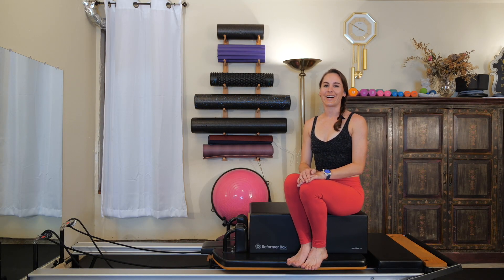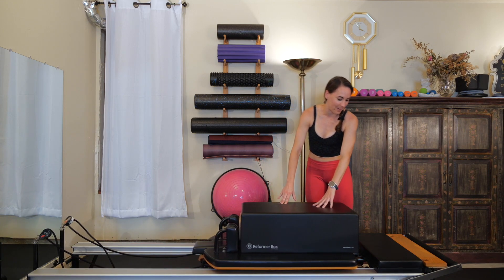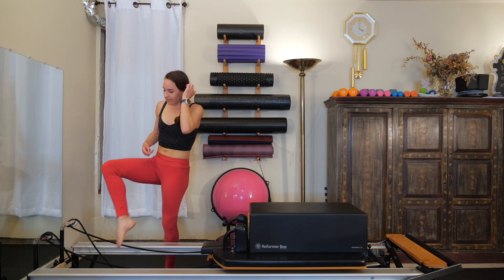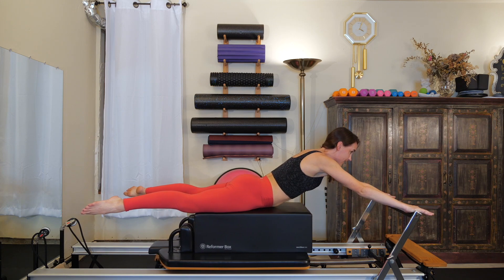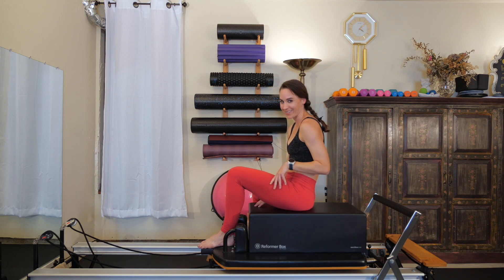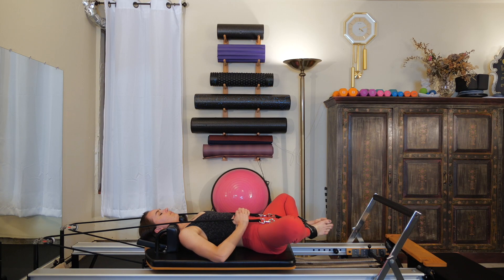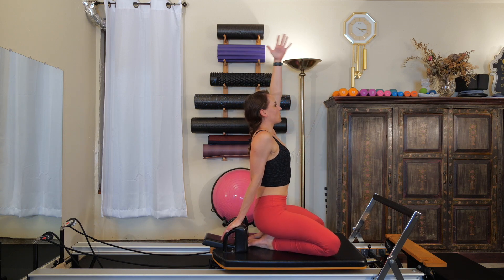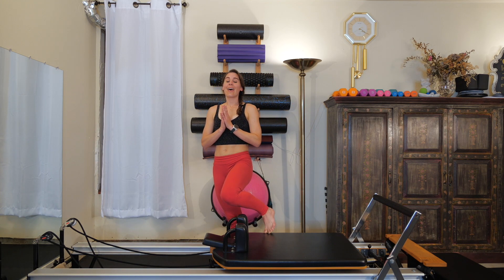30 Minute Back Strength and Mobility Pilates Reformer Workout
Join me in this 30 minute reformer class that is sure to leave your back feeling amazing! This workout is the perfect combination of stretch and strengthen. Let me know how you feel in the comments after class!